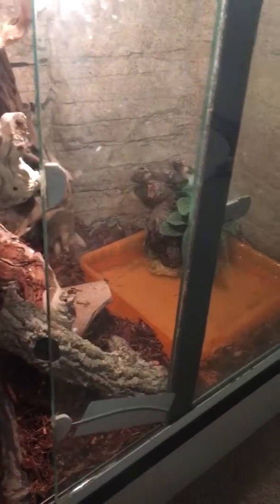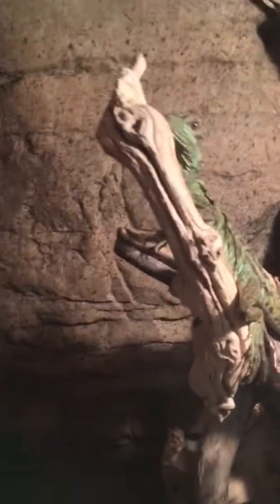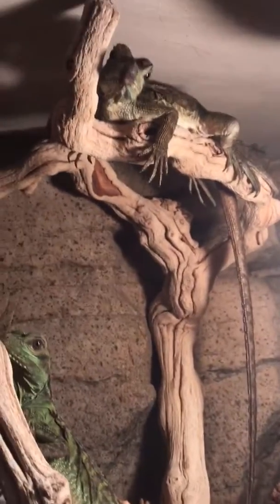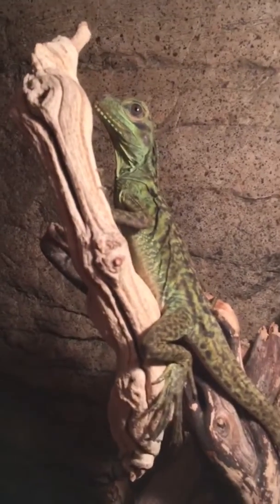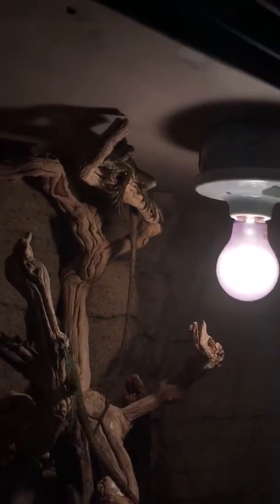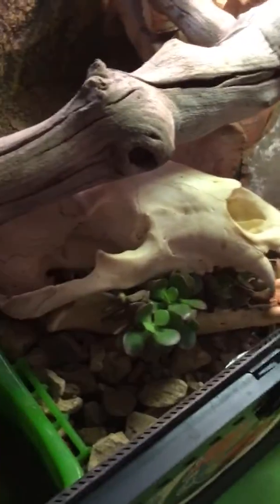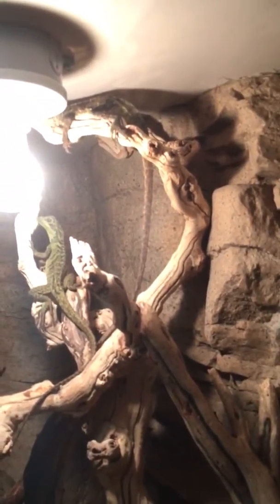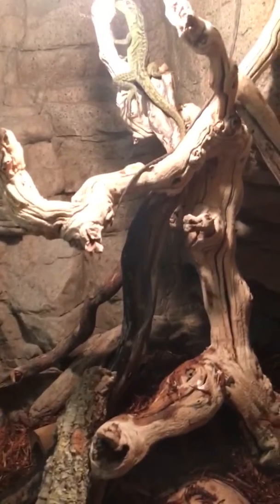Sailfin dragons pair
New sailfins and some of the rest of my collection forgot to show the mertens water monitors